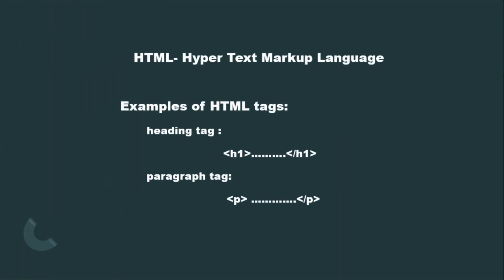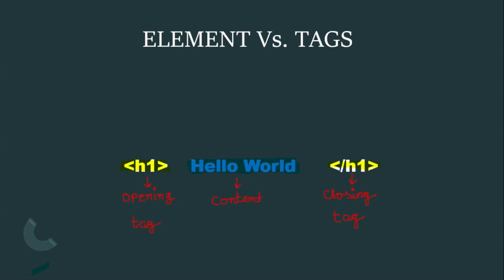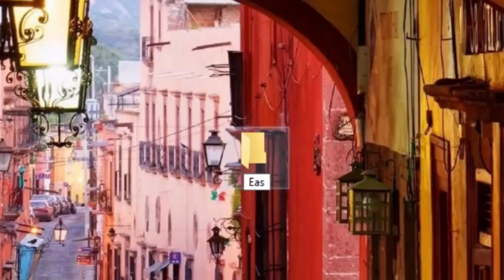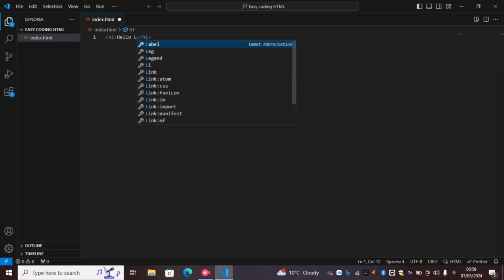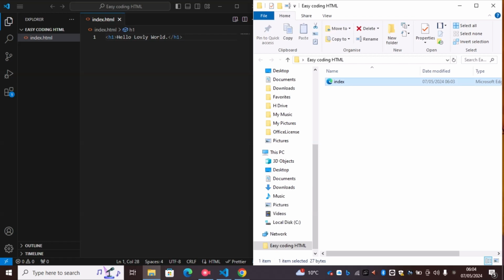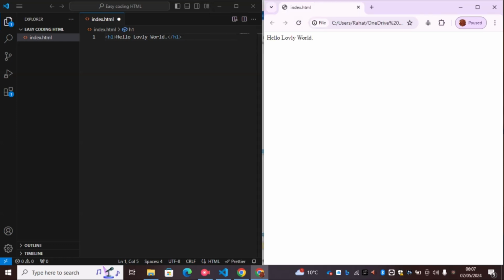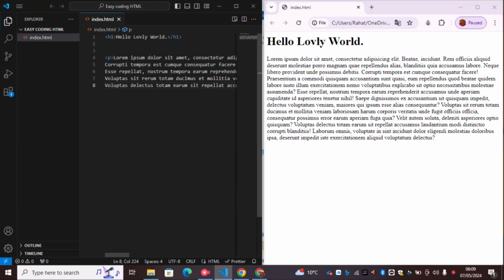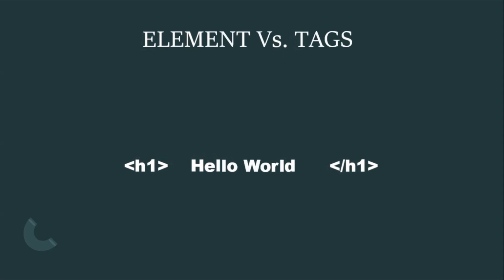HTML tags (HTML BASICS)…IMPORTANT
Welcome to the Easy Coding family! 🚀 Join us in this exciting journey as we kick off our first video on the Easy Coding channel.

Welcome to today's lesson! In this video, we'll dive into the fascinating world of HTML tags and their essential role in web development.

HTML tags function much like letters in the English language. Just as we have 'a', 'b', 'c' in English, HTML tags like headings, paragraphs, and more serve as the building blocks of web pages.

Understanding HTML tags involves grasping their two parts: opening tags and closing tags. Between these tags, we insert content that will be displayed on our website when it's live.

Moreover, HTML tags come with a range of symbols including less than, greater than, and the slash sign. Together, these symbols form the syntax. Using the correct syntax is crucial as it enables the computer to understand our commands accurately.

This video is tailored especially for HTML beginners, covering essential concepts to kickstart your journey into web development. Dive in and elevate your HTML skills today!